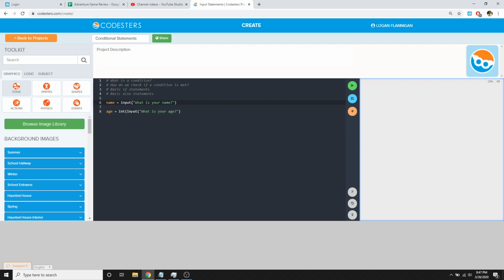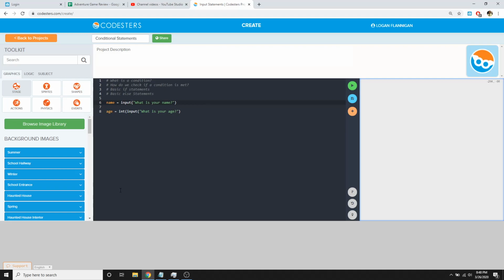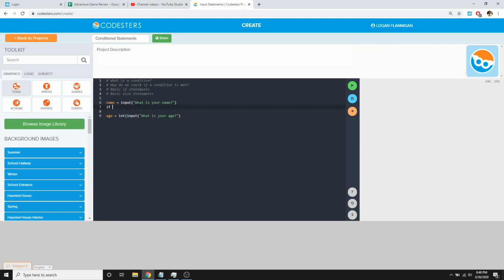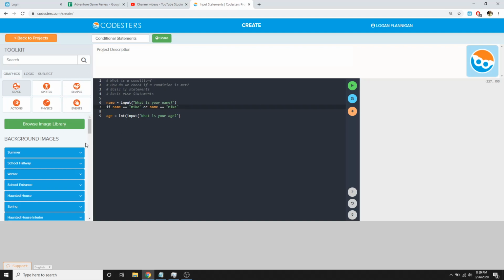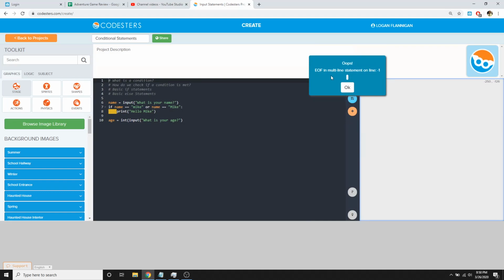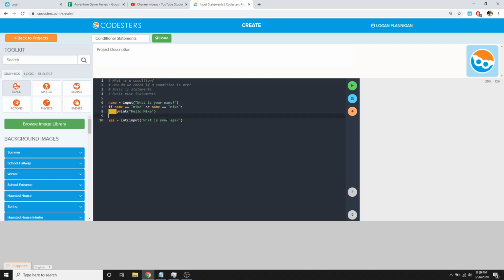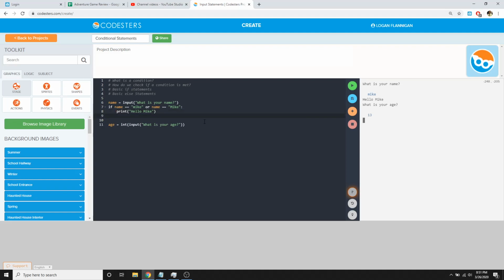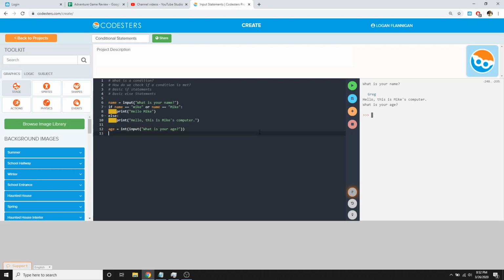Conditional Statements (Python/Codesters)